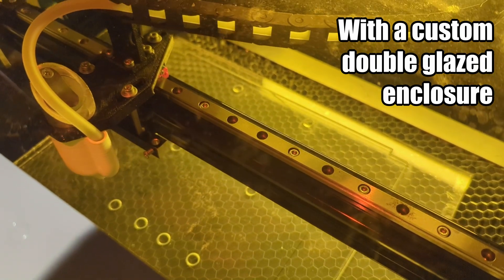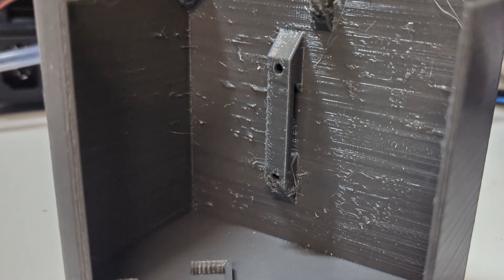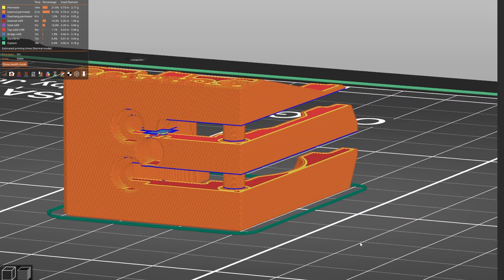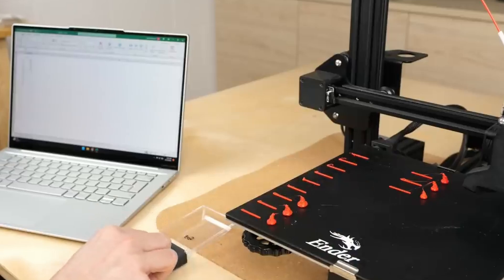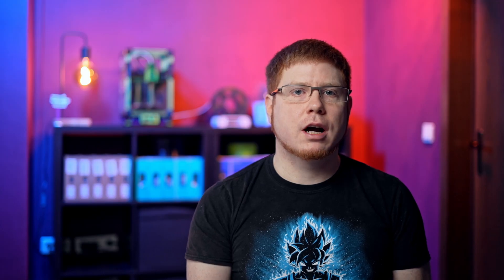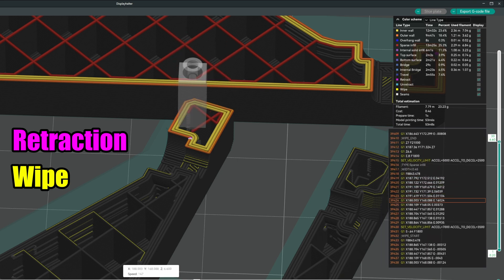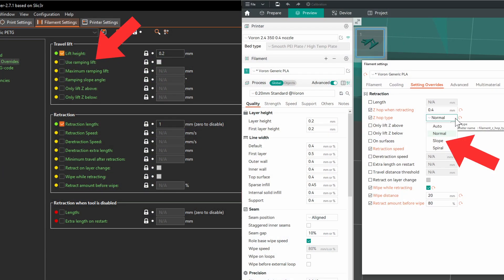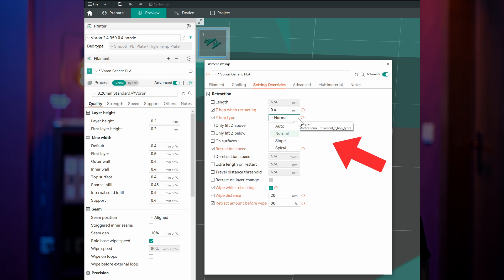3D print quality: 8 easy SLICING and TUNING tipps for PERFECT results with Prusa & Orca Slicer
Get additional tipps and help me deliver content that matters to you

00:00 Awesome Intro
00:46 Extruder Maintenance - Not fun but mandatory
02:21 Dry Filament - Very important
03:44 Model File Format - I've got fooled...
04:42 Print Speed - Printer goes brrrrr
06:48 Cooling - Often misunderstood
08:43 Retraction - The slayer of stringing
11:01 Z-Hop - The root of all evil
13:10 More awesome tipps for you!
13:48 Elephant Foot and Seams - Only minor issues
15:25 Hilarious outtro